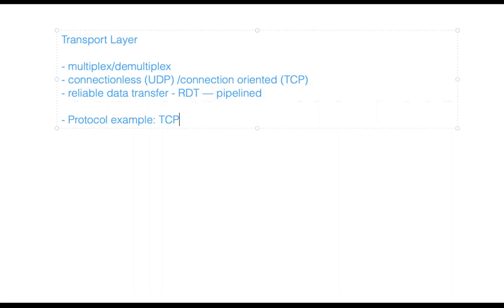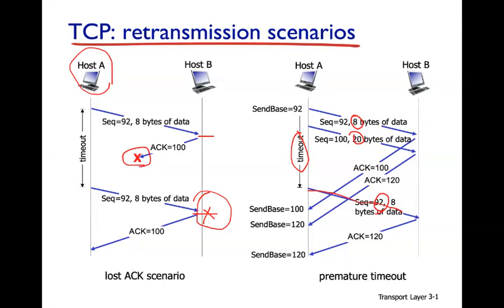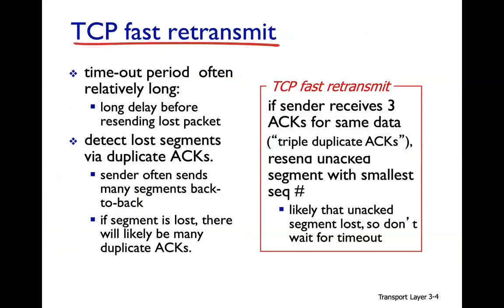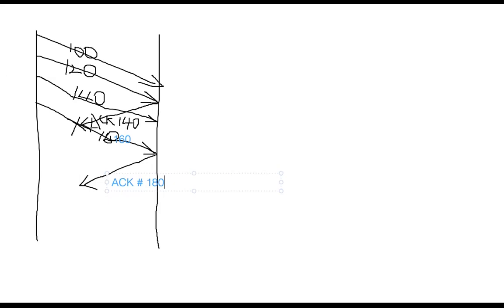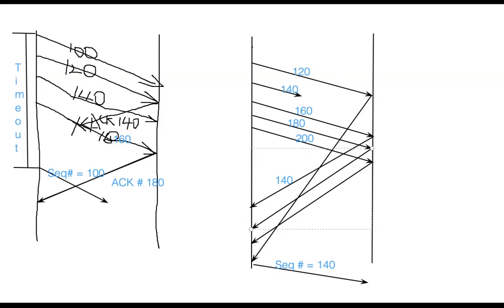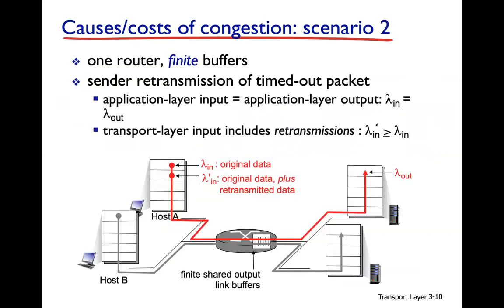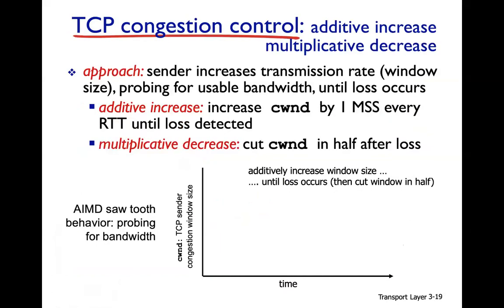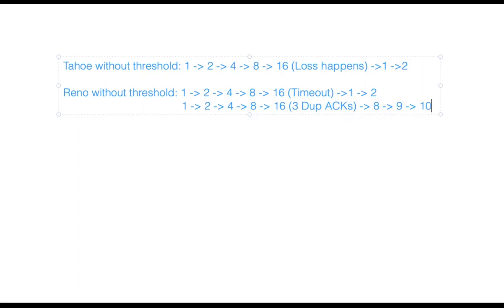CSCI 3401- April 2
This is the CSCI 3401 course on April 2. The course deals with TCP fast retransmission, flow control, and congestion control.